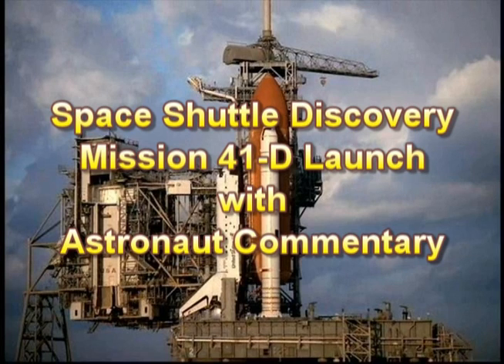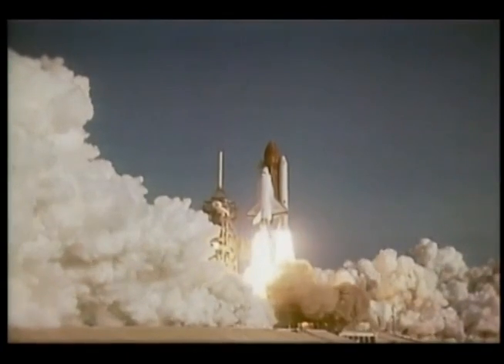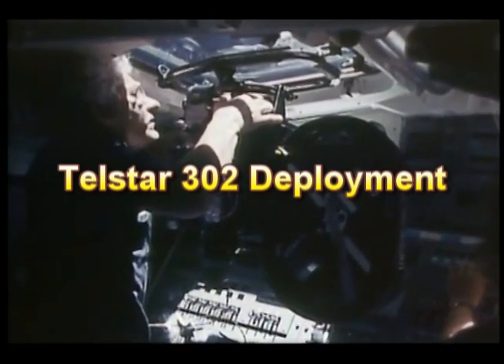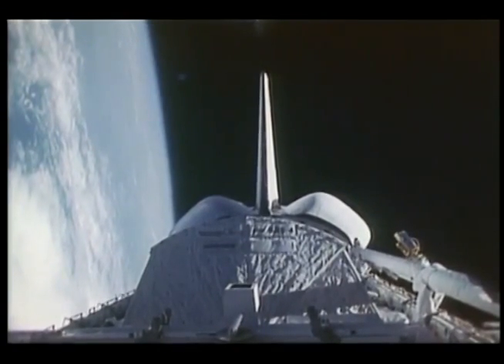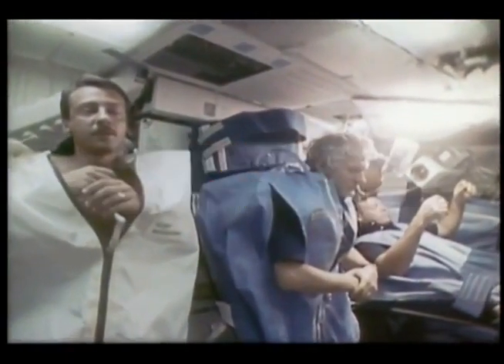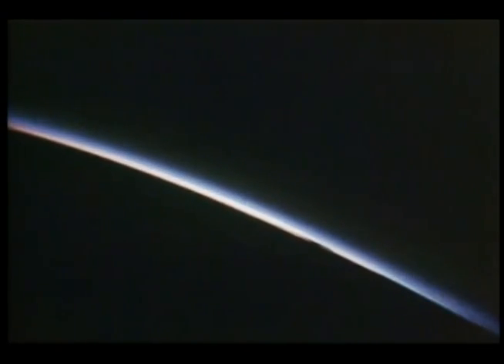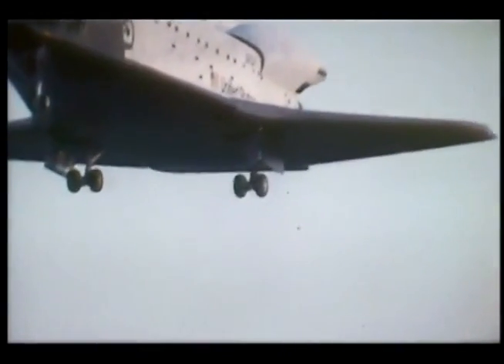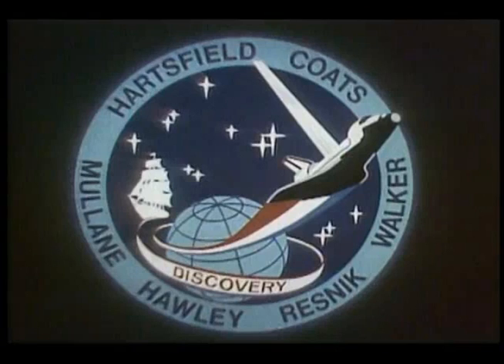Telstar 302 On Shuttle Discovery 41-D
In 1984 AT&T launched Telstar 302 on Shuttle Discovery Mission 41-D.  Bell Telephone Labs designed the satellite.  This is a compilation I put together from NASA video footage, some of which I found just recently.